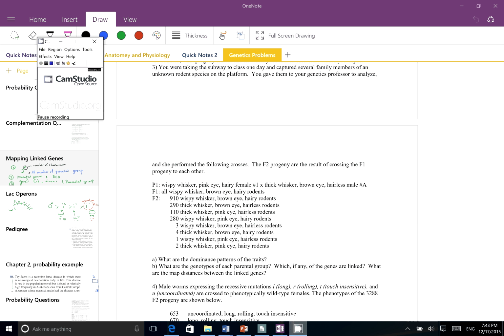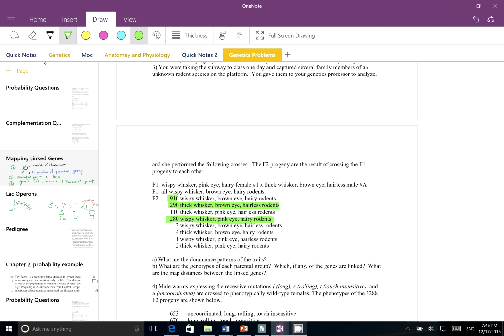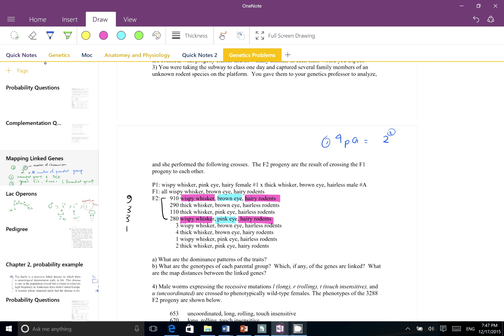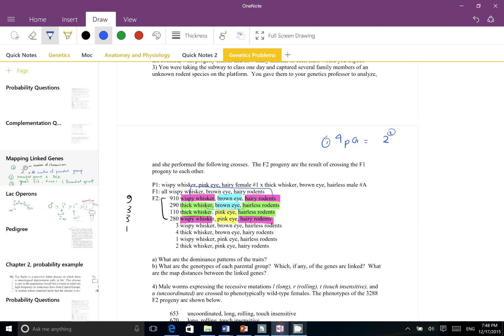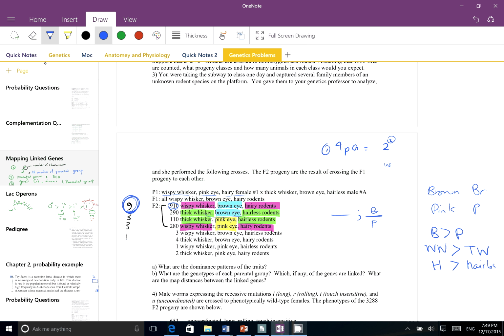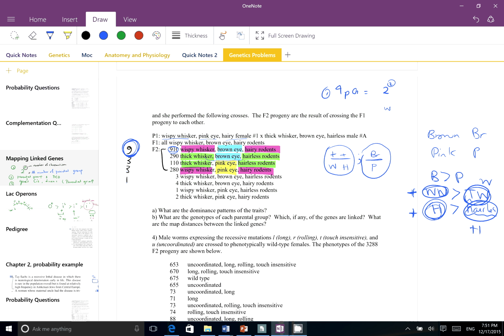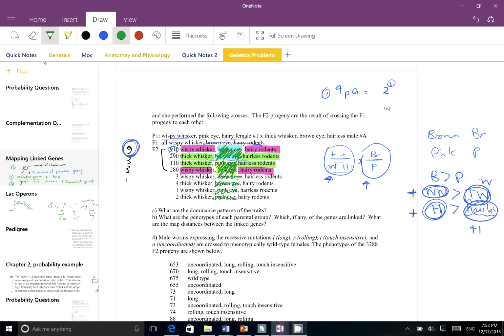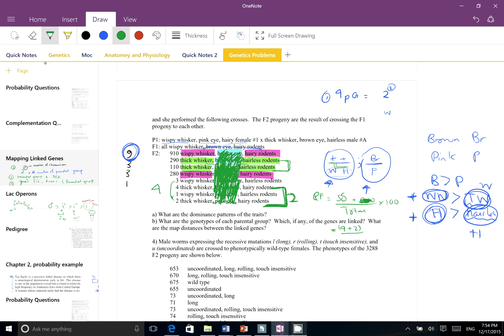mapping linked genes Q 3